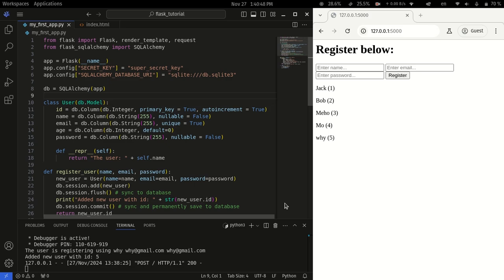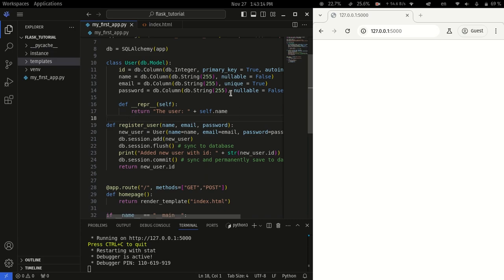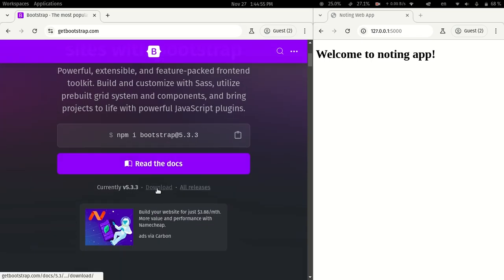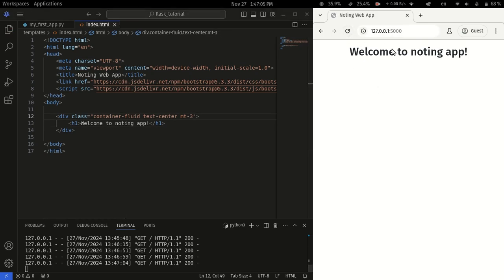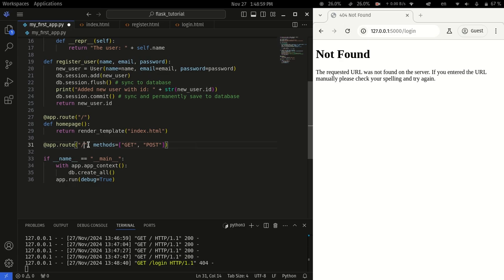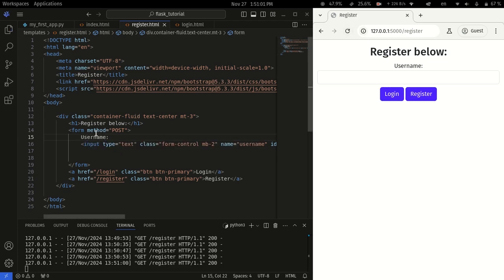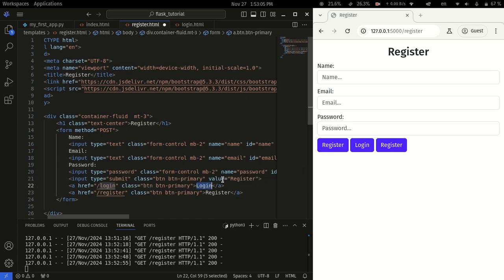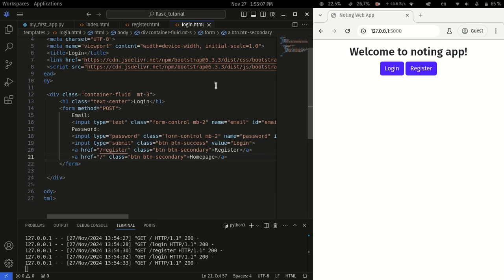Python Flask Tutorial #16 - Building A Noting App (Frontend)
Today we start using our Flask knowledge to start building a noting app! The video codes the frontend for the homepage, login page, and register page using HTML templates (powered by jinja2), served through Flask's render_template function

We import Bootstrap 5 to give some decent styling to work with as well.